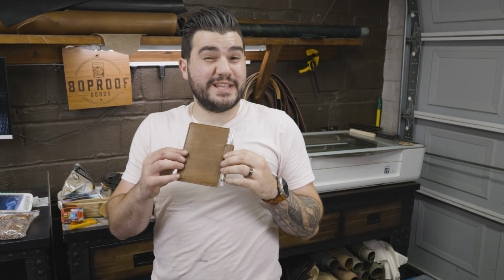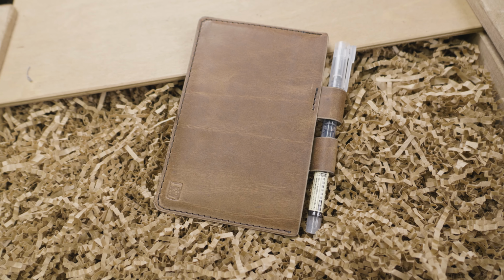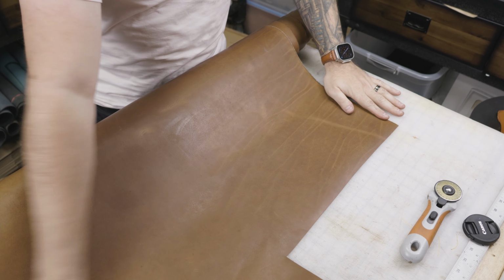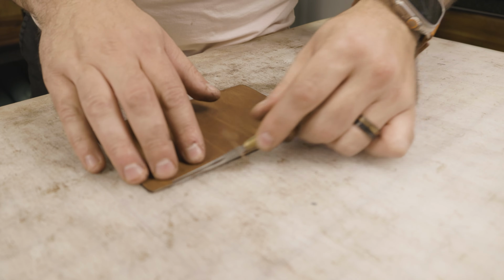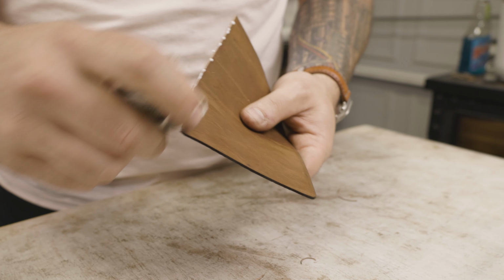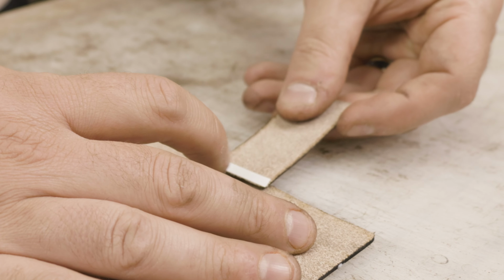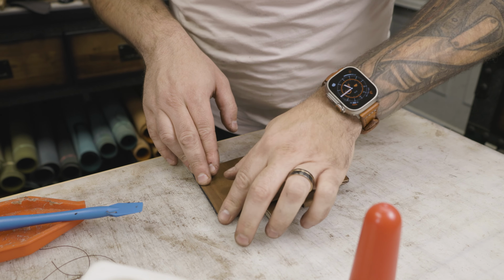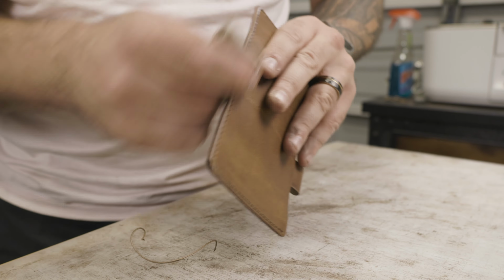Making a Rustic Leather Field Notes Set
Let's talk about pull-up leathers - what they are, their characteristics, and use - while making this rustic leather field notes set! It includes a sleeve, field notes book, and fine tip pen that locks it shut through the pen loops.

Used in this project:

Leather & Hardware:
• English Tan full-grain pull-up Leather (3.5-4oz)
• Vinymo #5 Thread (Dark Brown)

Machines & Equipment:
• Glowforge Pro
• Cobra Class 26
• Tandy Pro Burnishing Machine
• 1 Ton Arbor Press
• shot on Canon EOS R7

Hand Tools & Finishers:
• Palo Santo Edge Beveler #2
• Palo Santo Scratch Awl
• Wing Divider
• Tokonole (clear)
• Canvas Cloth
• Aquillim 315 Glue
• Silicon Reusable Glue Brush
• Tandy 1/8" Double Sided Adhesive Tape
• Wooden Bone Folder